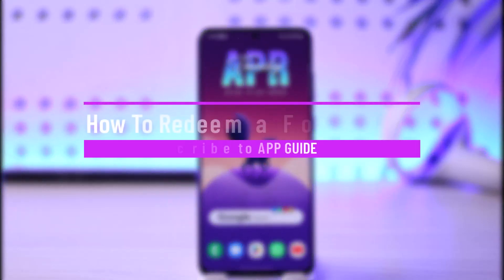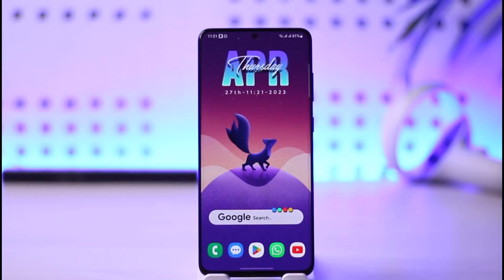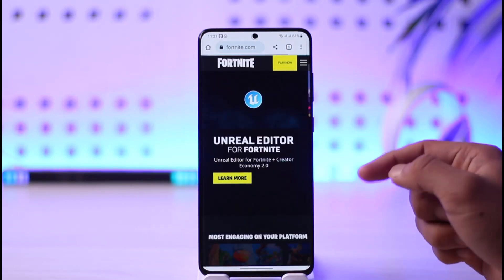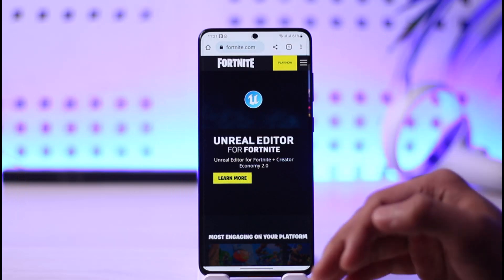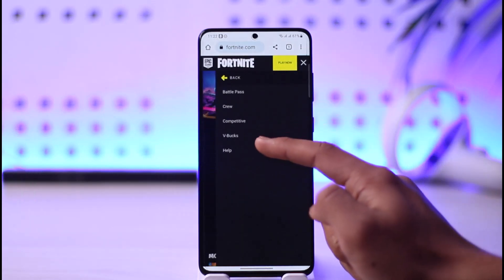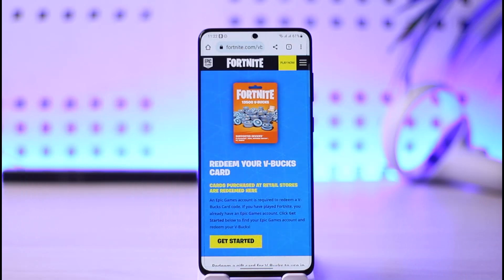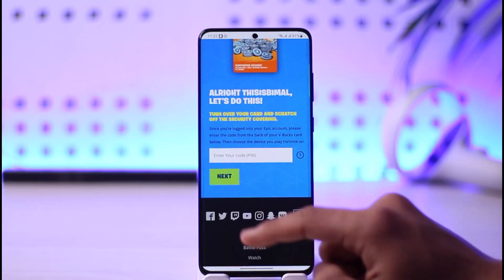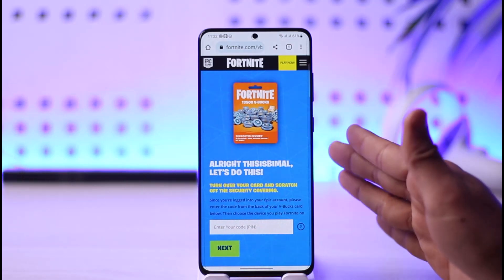How To Redeem a Fortnite Gift Card? - Use Fortnite Gift Card Online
In this video, I will show you how to redeem a Fortnite gift card.

~ Chapters:
0:00 Introduction
0:10 Official Site
0:25 Redeem a Fortnite Gift Card
0:57 Conclusion